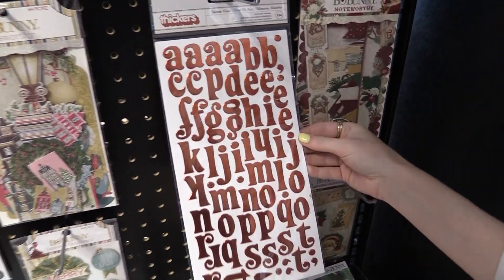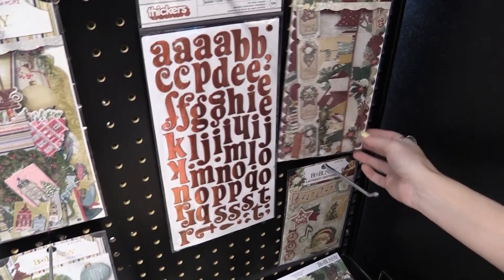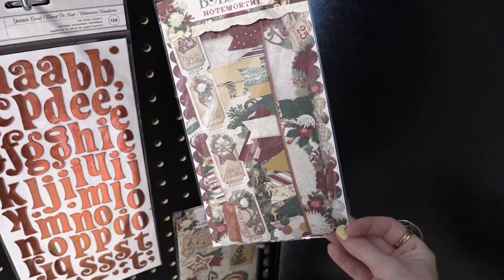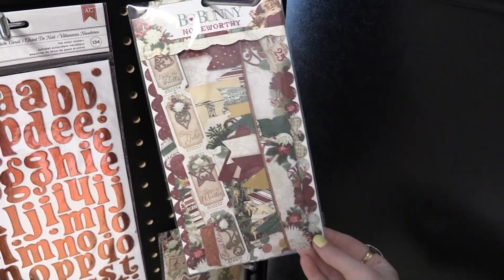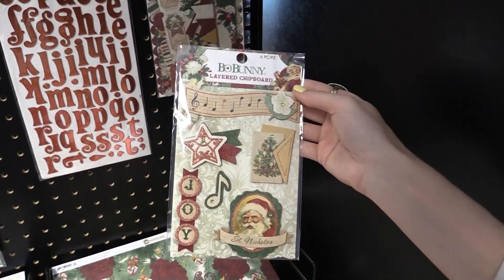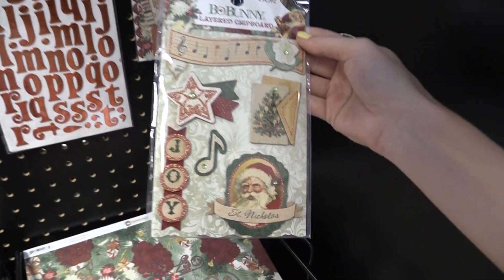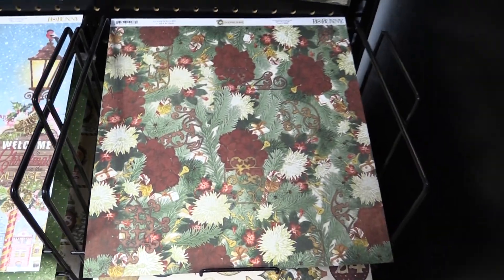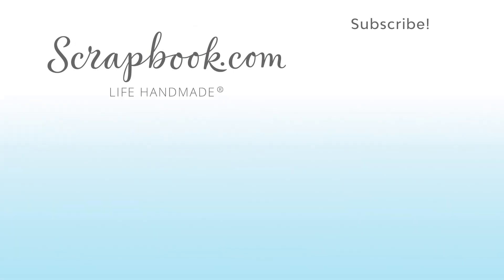Yuletide Carol Collection - Bo Bunny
If you like a vintage Christmas collection be sure to check out the Bo Bunny - Yuletide Carol Collection which includes beautiful papers, stickers, brads, sticker letters, and a 6x6 paper pad. Perfect for holiday decor, cards, layouts and more. Expected Arrival: August 2018.